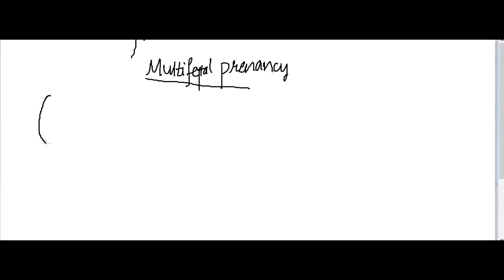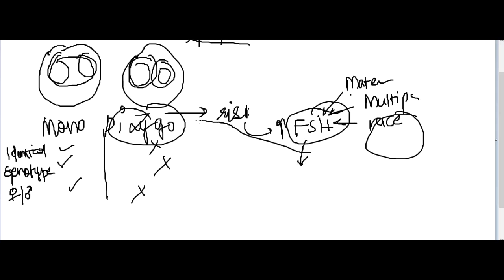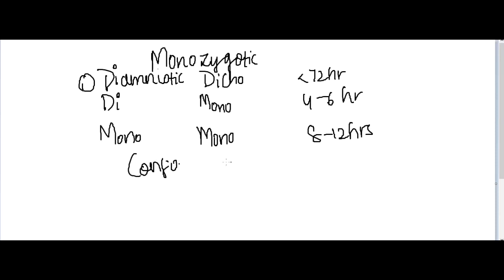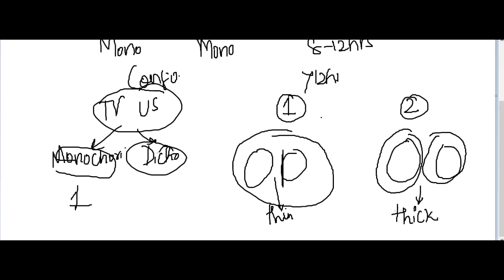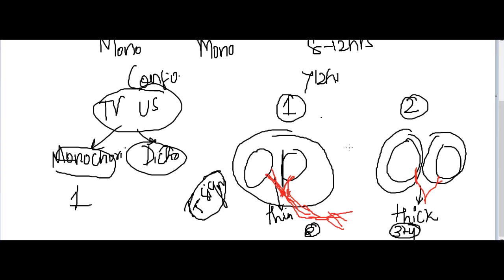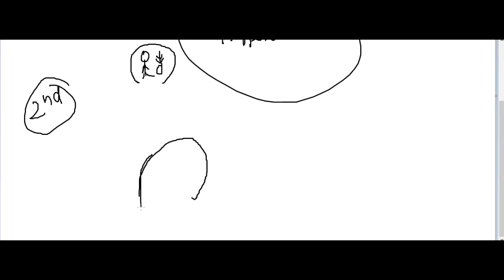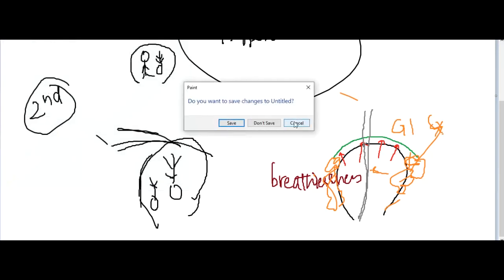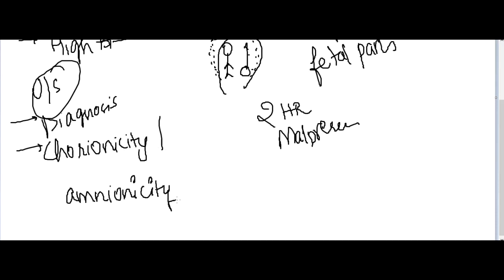2 2 twins part 1 mp4 || OBSTETRICS